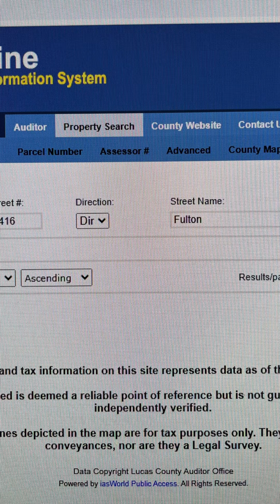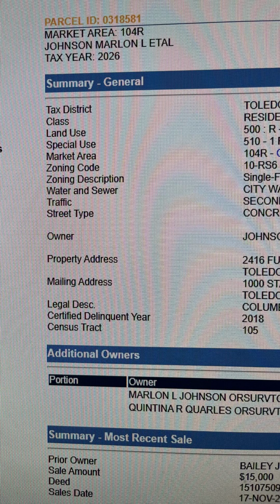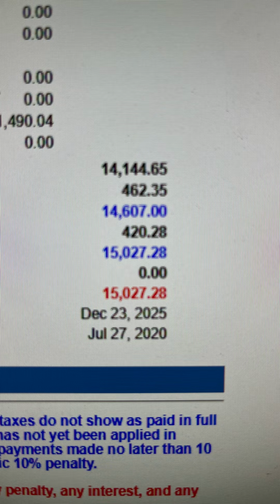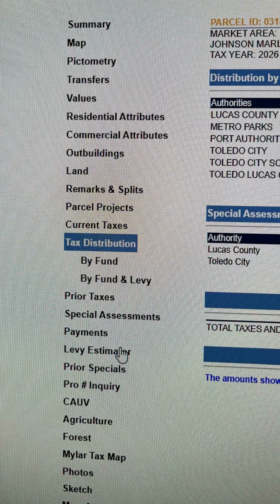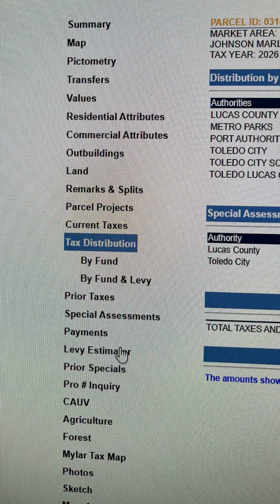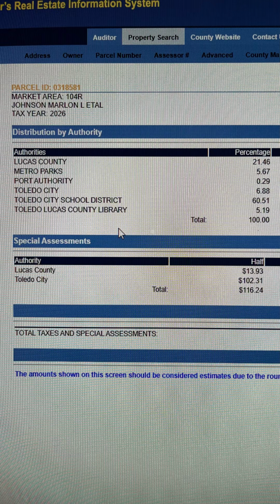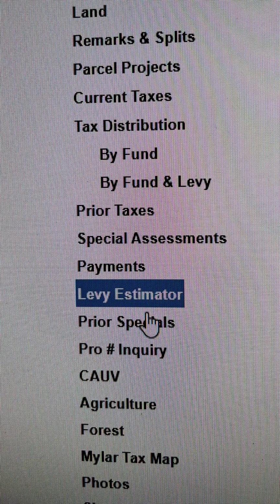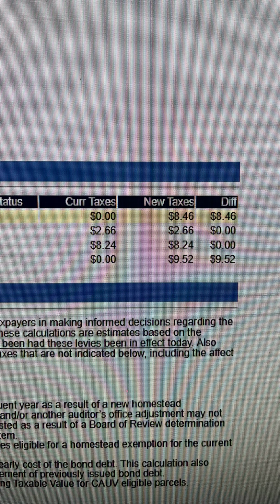AREIS tutorial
Investigative reporters commonly use real estate records. Here is how to get around the Auditor’s Real Estate Information System.